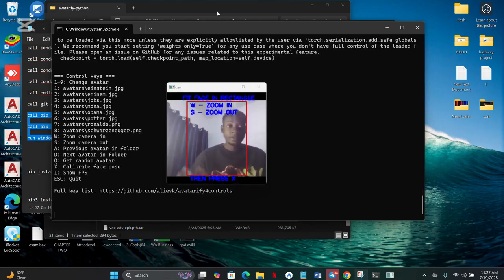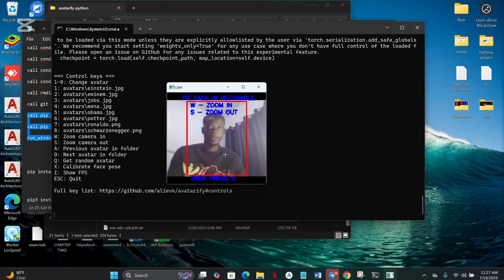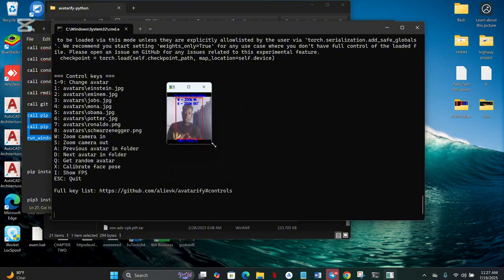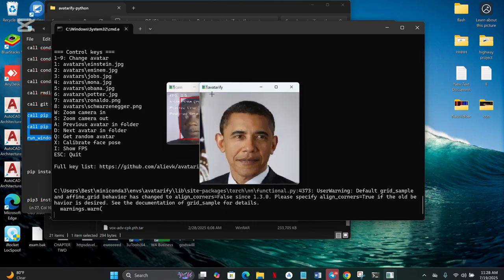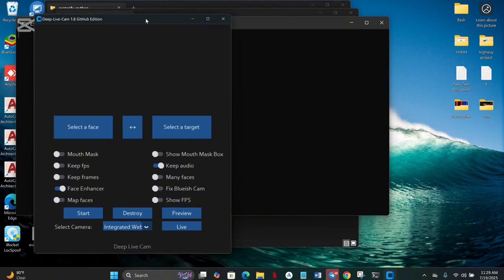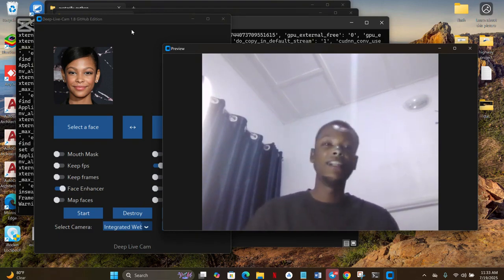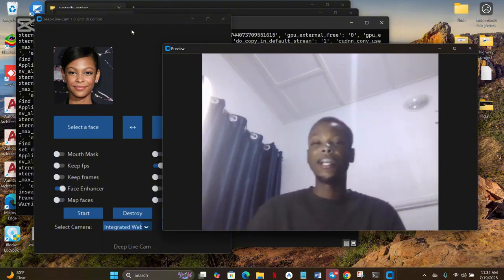How to Use Avatarify & Deep Live Cam 2025 Real Time AI Face Swap Guide for Streaming & Calls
💻 Need the Right Tools to Get Started?
Want to try these amazing applications but not sure if your current setup is powerful enough? I can help you find the right laptops, hardware upgrades, and recommended video calling apps to get the best results.

🔍 Unveiling Real-Time Face Swap & Animation Technologies: DeepFaceLive, Avatarify & Deep Live Cam

In this video, we explore three powerful real-time face swap and animation tools that are changing the way we communicate and create content:

1️⃣ DeepFaceLive – An open-source tool for real-time face swapping using your webcam. It uses trained face models to replace your face during live video feeds with smooth, realistic results.

2️⃣ Avatarify – Animate any static image to mirror your own facial expressions in real time, making it look like someone else is speaking or reacting on your video call.

3️⃣ Deep Live Cam – A versatile tool for live face swaps in streaming or calls, powered by high-quality enhancement models like inswapper and GFPGAN. It even supports quick deepfake video creation.

🎯 In This Video You’ll Learn:

How each software works and what makes them unique

The best settings for smooth, lag-free performance

Hardware recommendations for high-quality results

Tips on using these tools responsibly

These tools are transforming video streaming, content creation, and online communication — but they should always be used with creativity, consent, and ethical awareness in mind.